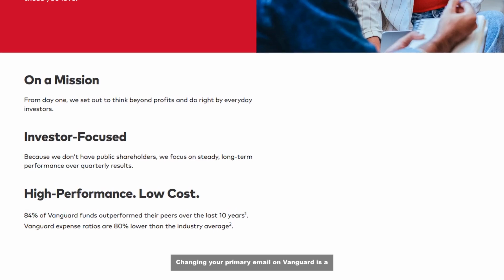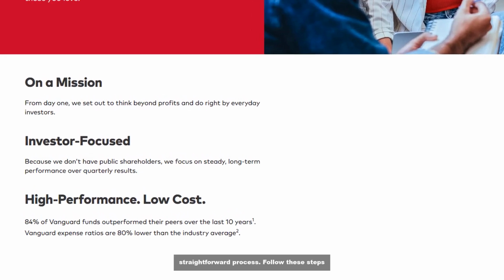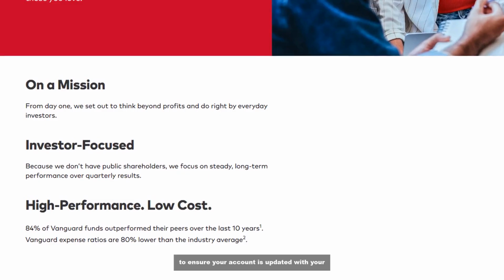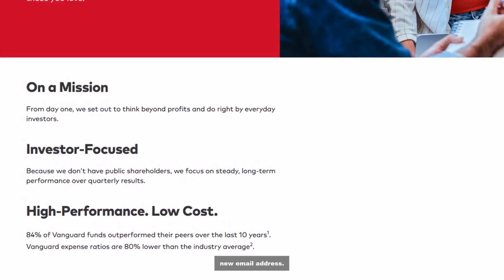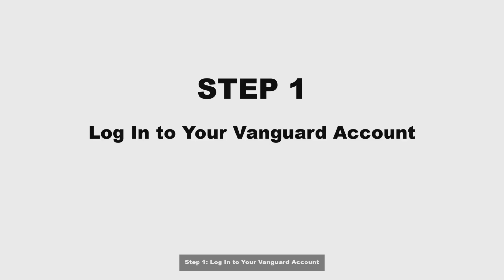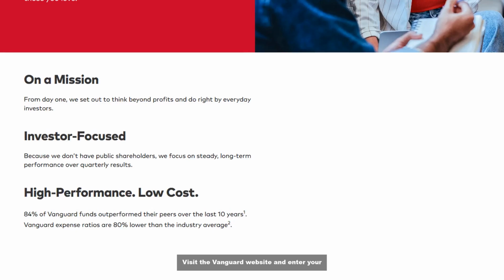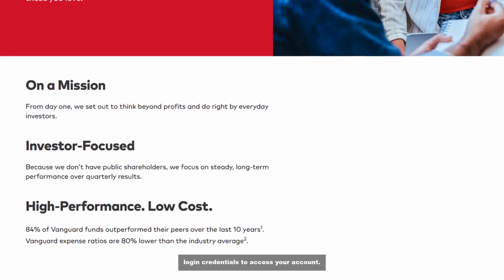How To Change Your Primary Email On Vanguard 2026 (STEP BY STEP)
In this video, we will guide you through how to change your primary email on Vanguard 2026 (STEP BY STEP).